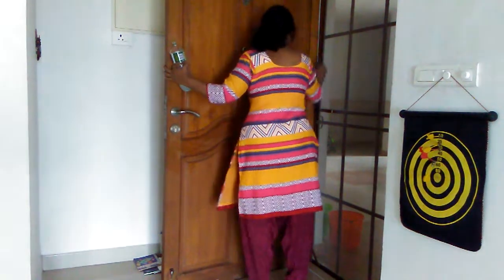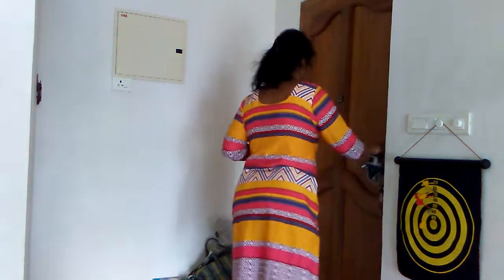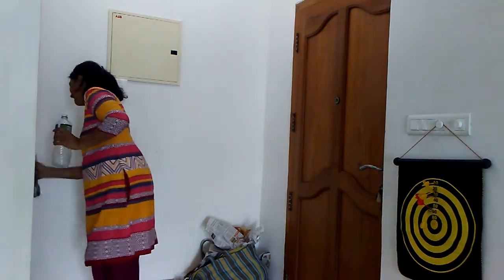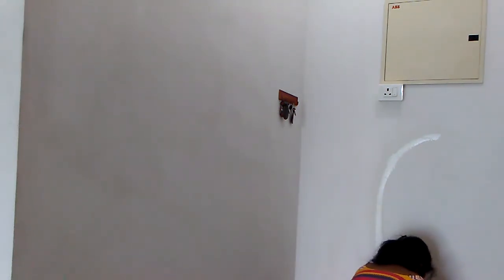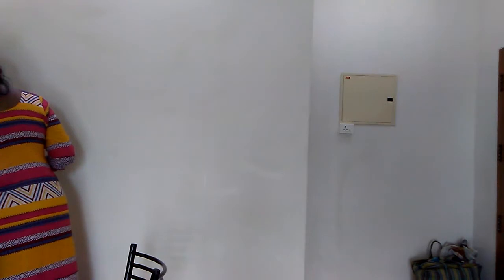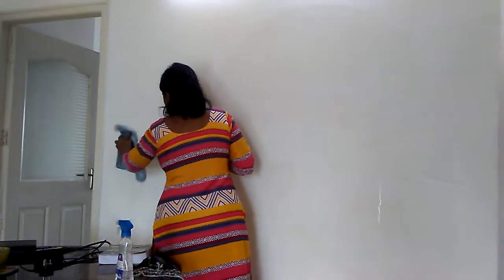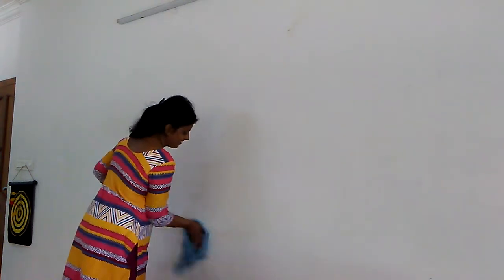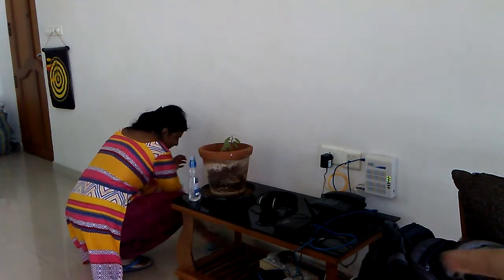GHAR KI SAFAI TIPS deep clean walls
Ghar ki safai karte waqt hamein deeware bhi saaf rakhni chahiye. When you clean your house on the deep cleaning day make sure you clean the walls and baseboards.

 Kitchen Cleaning Products in India which are totally organic and natural